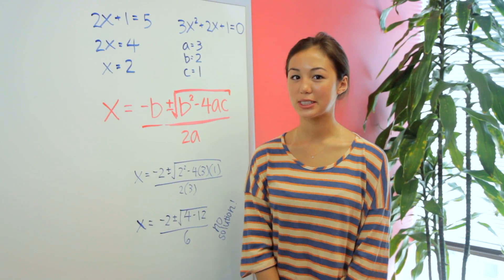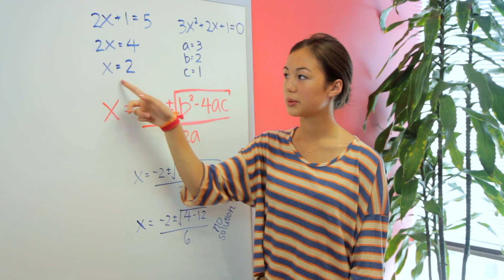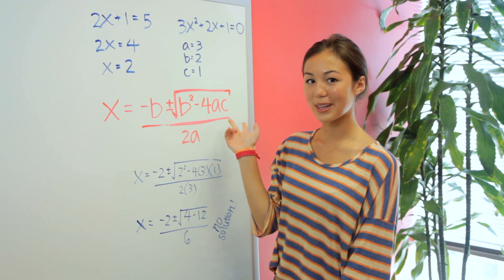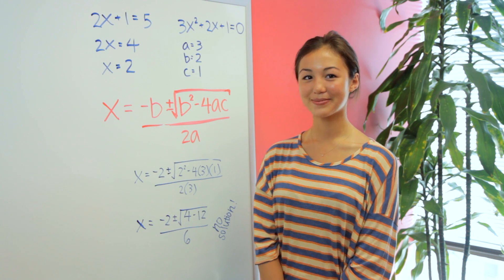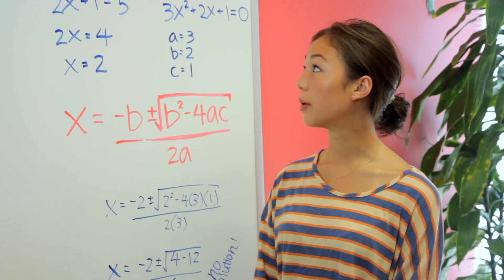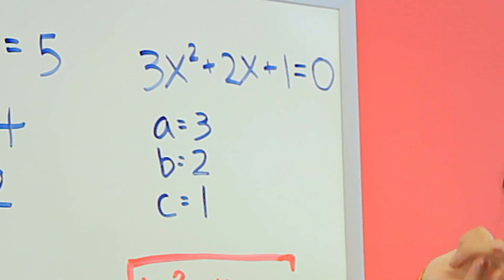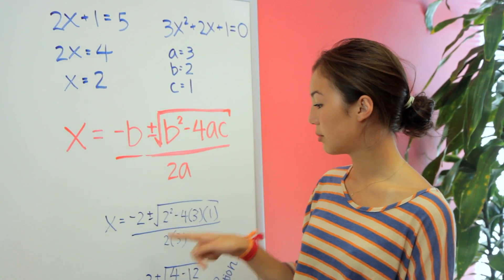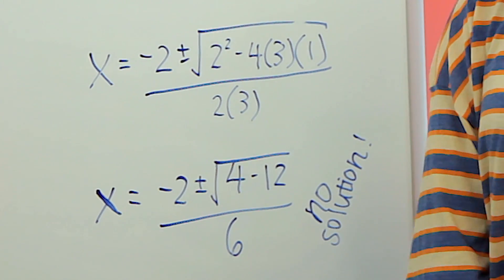Quadratic Formula - Teen Tutor with ModernMom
Need math help? Don't stress! Teen Tutor Leila shares a simple way to remember the quadratic formula.

Our teen tutor explains the quadratic formula and shares a simple song to help students remember this tricky formula.

ModernMom math "math tutor" tutor "math help" "math aid" "school tutor" algebra "algebra tutor" "teen tutor" "quadratic equations" "quadratic formula" quadratic